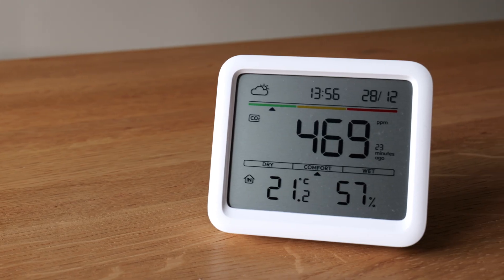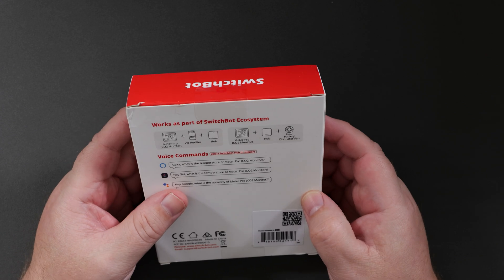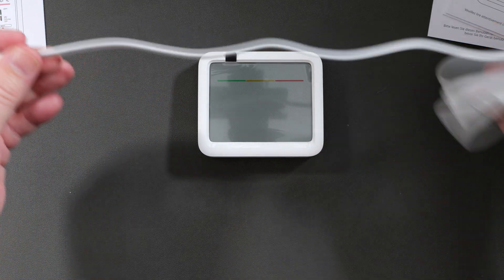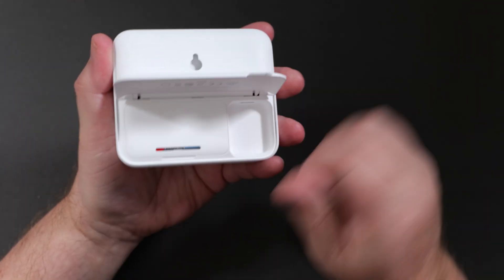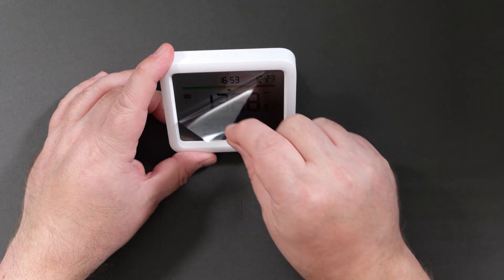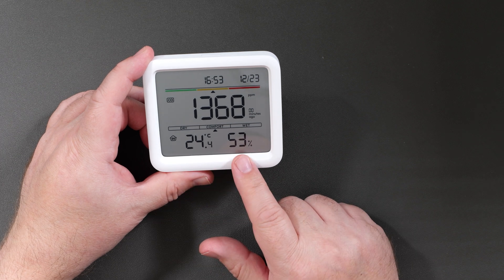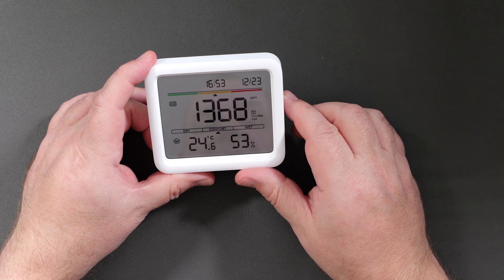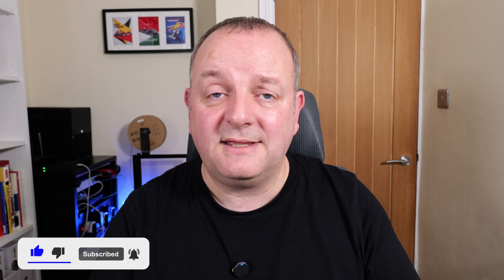An Affordable CO2 Meter With Home Assistant Integration From SwitchBot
If you've been searching for an affordable and accurate CO2 meter that also integrates with Home Assistant then the SwitchBot Meter Pro CO2 Monitor could well be the device you're looking for.

In this video I show what's in the box, the setup of the monitor, the app functionality and the features of the meter display and finally give you my thoughts on the device.

Amazon UK
Amazon US

Amazon UK
Amazon US

ℹ️ *CHAPTERS*
0:00 Intro
0:39 Welcome
1:58 Unboxing
3:47 Specification
6:01 Setup
7:55 Calibration
8:30 Home Assistant
9:25 Accuracy
10:09 Thoughts
13:29 Outro